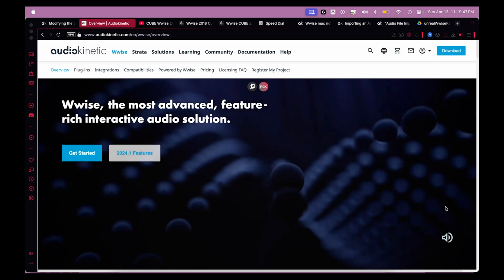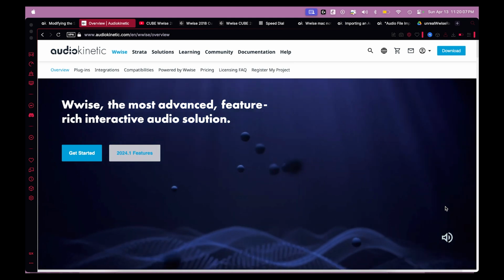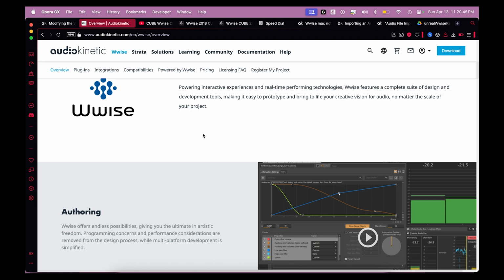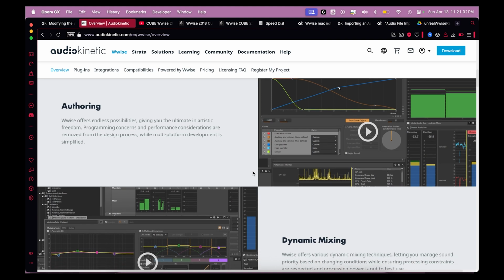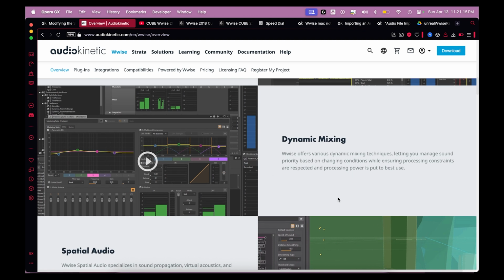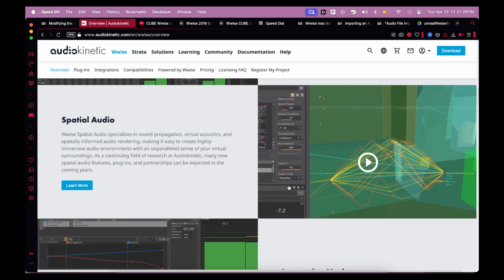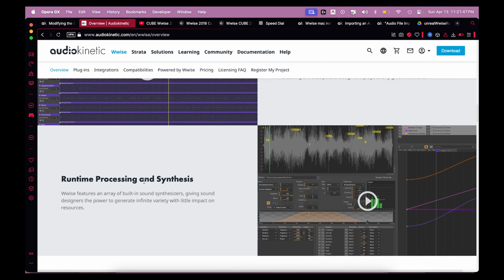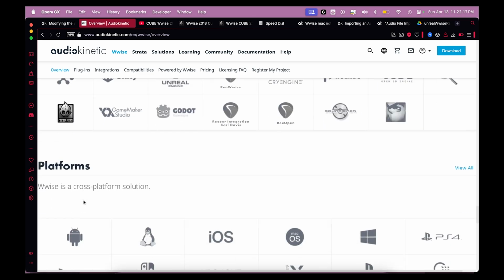WwiseIntroLesson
This is the first video in a series of recorded lessons. We will be looking at Wwise and an included Unity game called Cube and how to manipulate sounds in a game using the middleware software. Below are useful links I mention in the video.